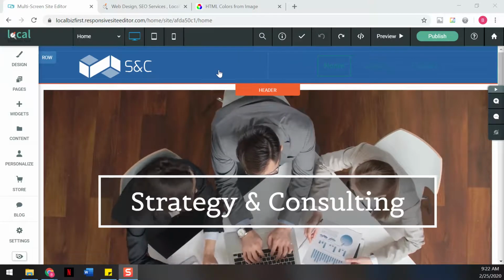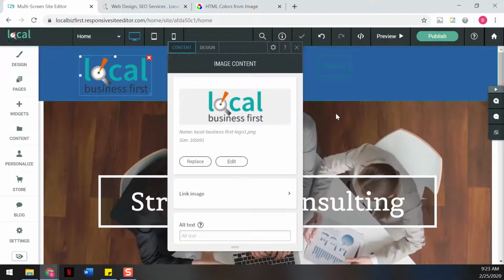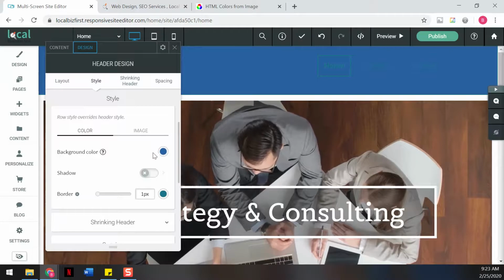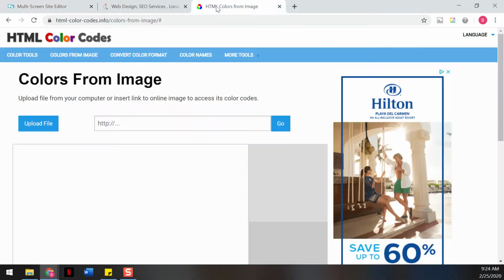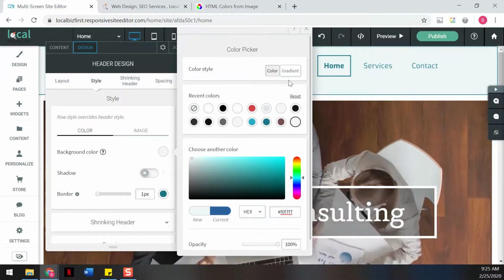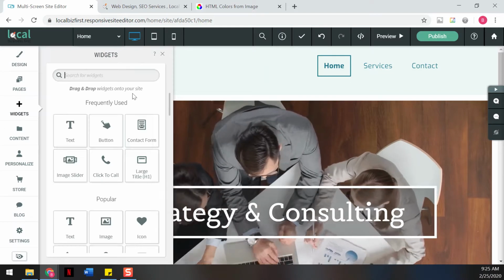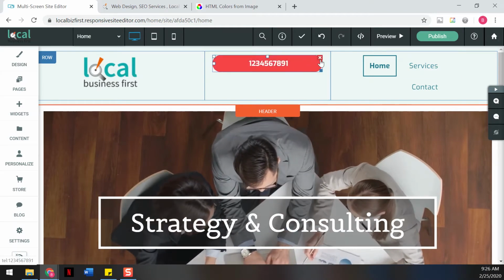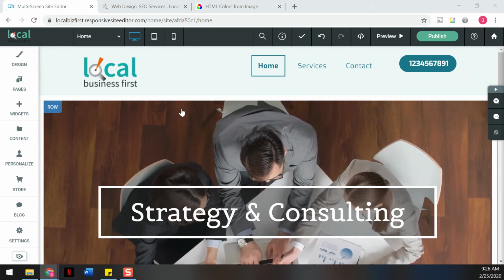Creating a Website Header - Local Business First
Local Business First - DIY Website - Creating a Website Header